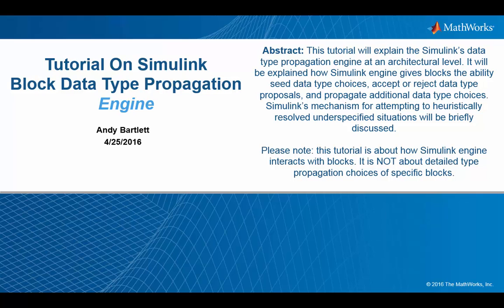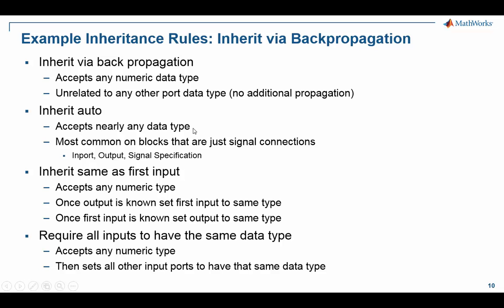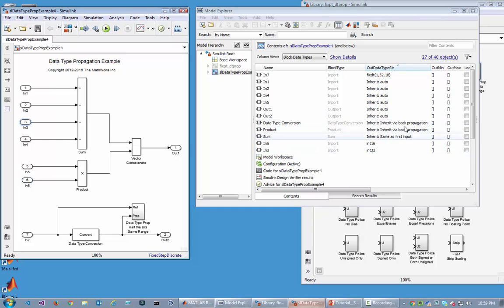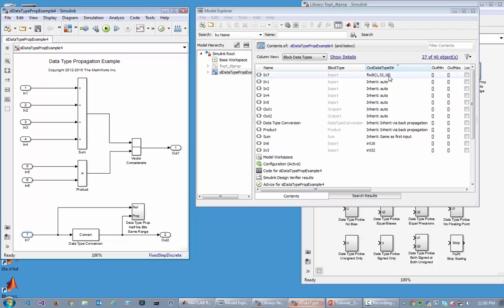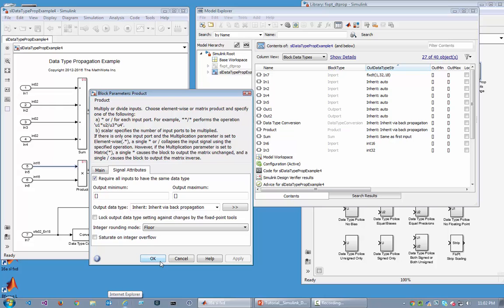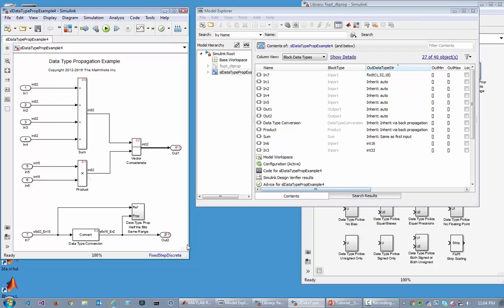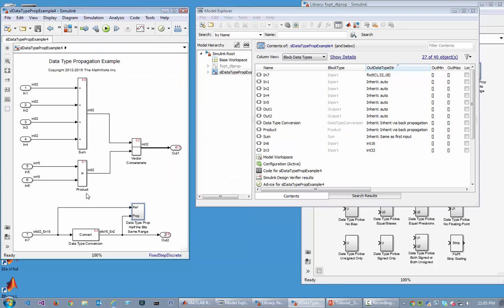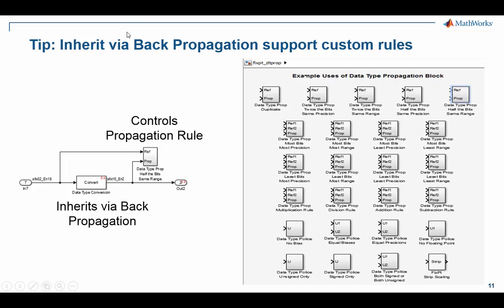Simulink® Data Type Propagation Engine: Tutorial 5/5: Common Simple Block Propagation Rules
This is the fifth of five tutorial videos that explain the Simulink®’s data type propagation engine. This video covers the concept of a block being a data type master and that all blocks connected to a signal must unanimously agree on the data type.